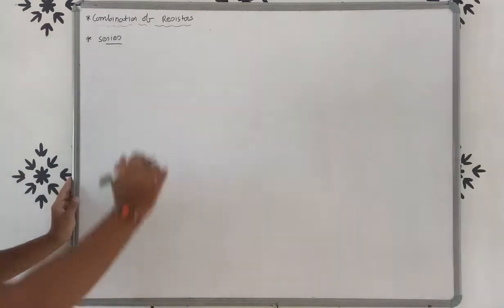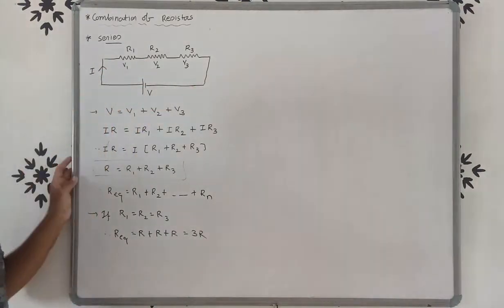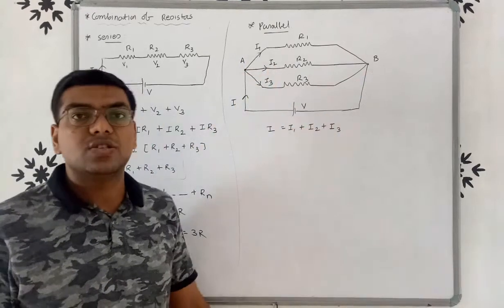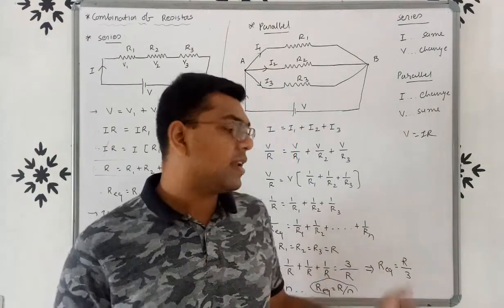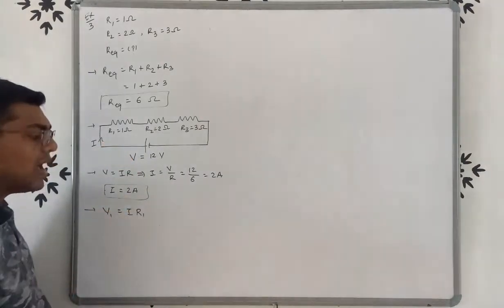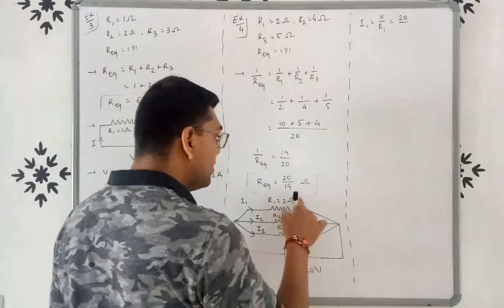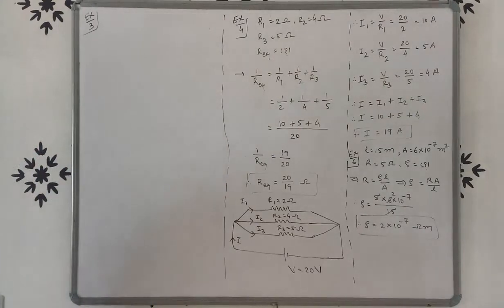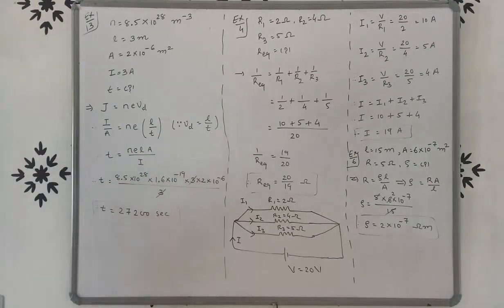Std-12 EM Ch-3 Combination of Resistors Ex-3,4,6,13